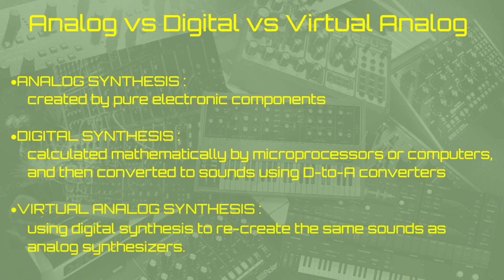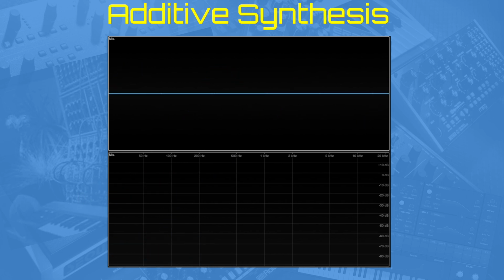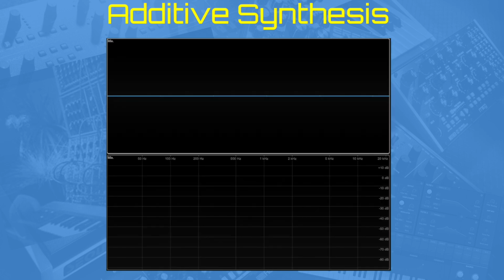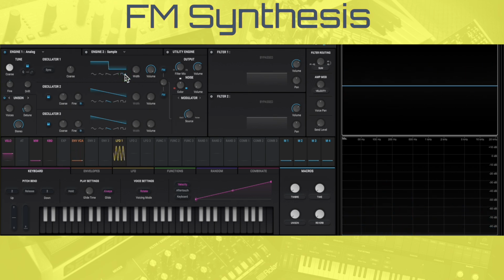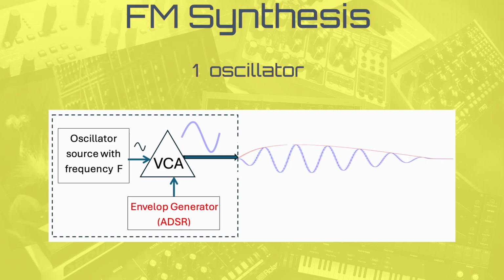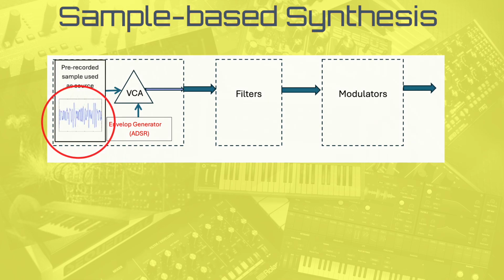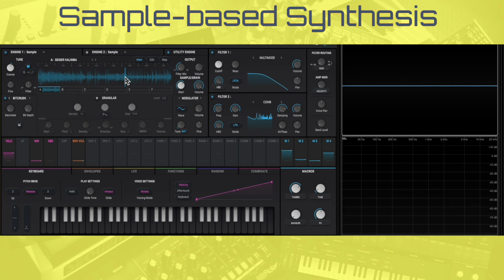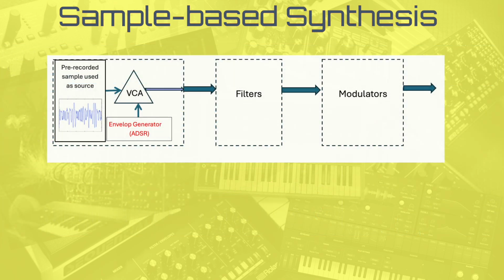Different types of music syntheses and synthesizers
This video tries to define most popular music synthesis techniques
See list below.

Also you can check a more detailed description of all these techniques, and their history (!) in the following video:

00:00 Intro
01:04 Modular Synthesis
03:14 Analog vs Digital vs Virtual Analog
04:24 Additive Synthesis
07:34 Subtractive Synthesis
09:34 FM Synthesis
12:34 Sample-based Synthesis
14:16 Granular Synthesis
15:54 Wavetable Synthesis
17:14 Vector Synthesis
18:14 Physical Modelling Synthesis